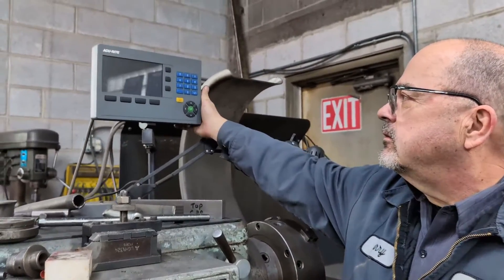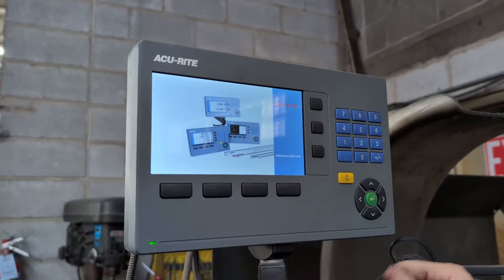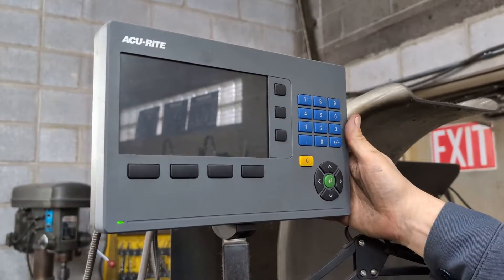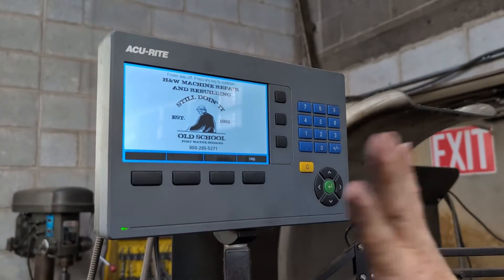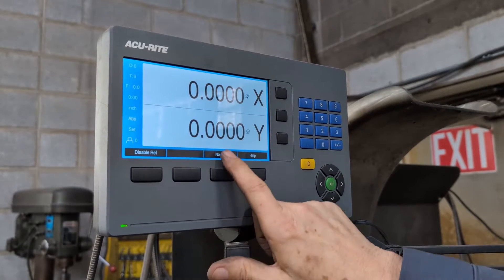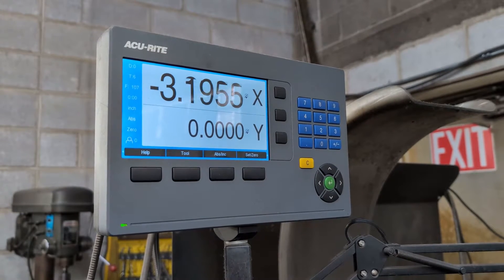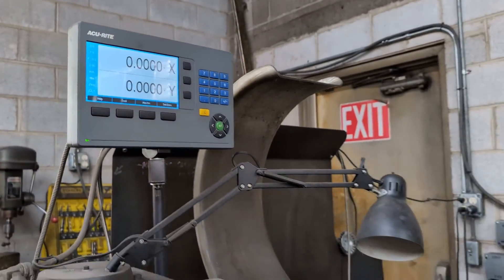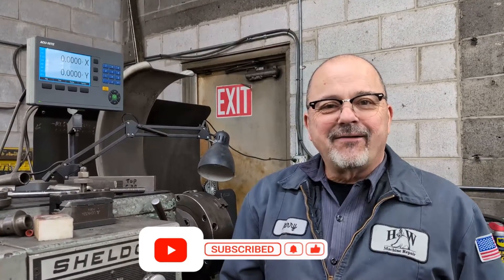Acu-Rite DRO Quick Start Guide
A very quick video to show you how to zero and use your new Acu-Rite DRO100, DRO203, & DRO300 series units.